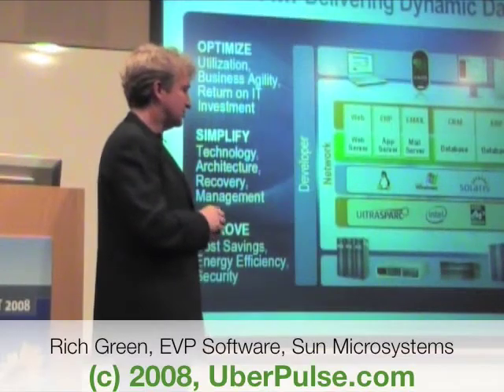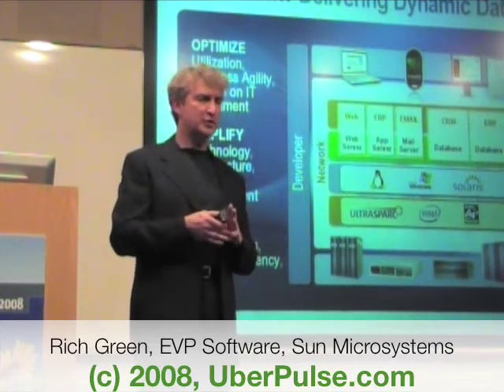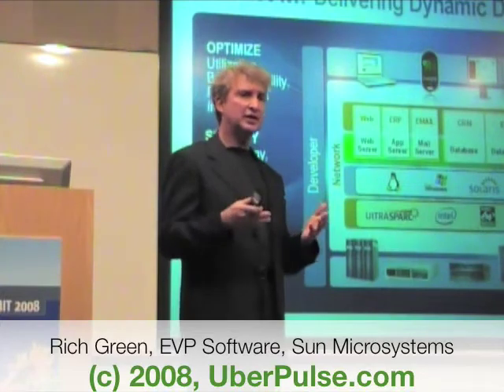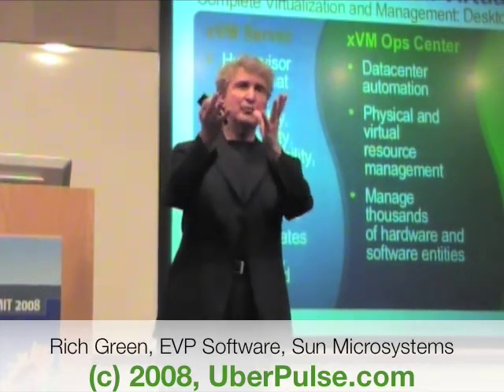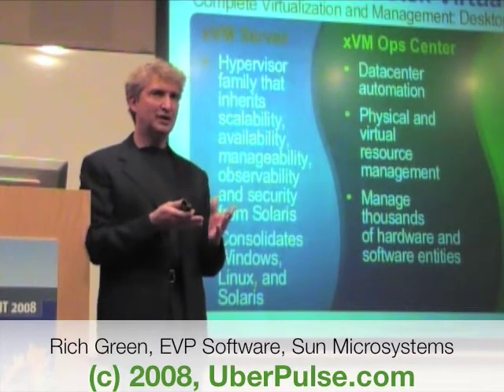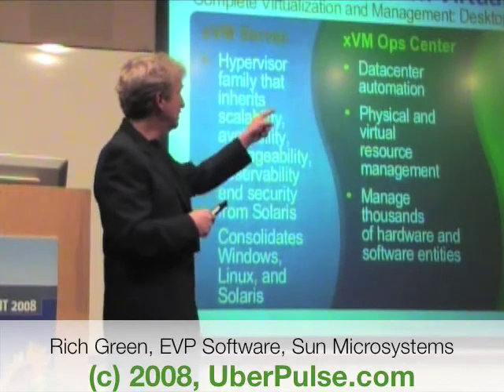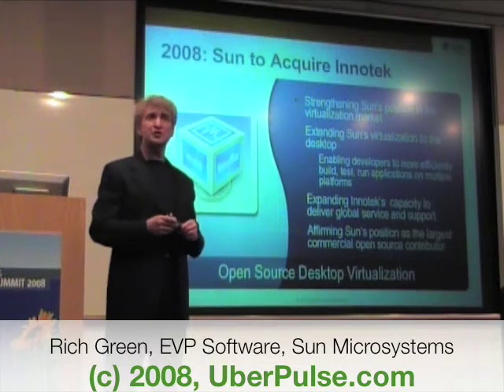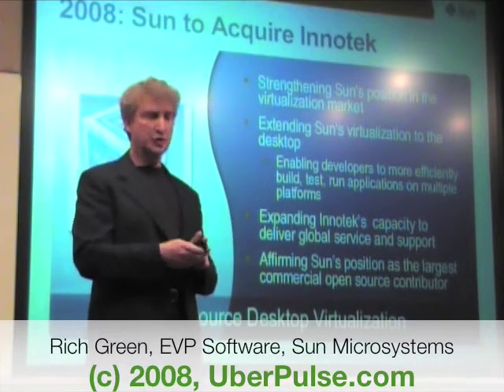Sun Virtualisation: From The Data Center To The Desktop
Sun just announced this week the acquisition of German desktop virtualisation company, Innotek. At Sun's Global Media Summit, I asked Sun Executive VP of software, Rich Green, to explain how Innotek's Virtualbox is different from the other "type 2" desktop virtualisation solutions currently in the market (VMware, Parallels, XenSource...) and how it fits into Sun's own virtualisation strategy dubbed "xVM".
"It's free [...] It's an extremely highly rated product", said Green about Virtualbox.

Beyond free, Virtualbox plugs an important hole in Sun's xVM offering: the desktop. So far, type 1 virtualisation layer xVM a.k.a. the hypervisor, is best suited for "bare-metal" servers. Now with Innotek, Sun can offer a complete virtualisation solution, from the desktop (Virtualbox) to the server (xVM) as well as a management suite (xVM Ops).

Unlike the other type 1 virtualisation solutions, Sun's xVM is based on Solaris. XenSource is based on Linux and VMware/Parallels on their proprietary micro-OS. And Microsoft's hypervisor will probably be based on... Windows!

"If we could introduce a kernel that is as sophisticated as the Solaris kernel with regards to its properties like ZFS, fault management architecture (FMA) or network virtualisation (Crossbow), as part of the hypervisor itself... what we could do is export those properties to all the other guest operating systems, whether its Solaris, Linux or Windows running on that hypervisor [...] Operating systems like Windows will be able to run ZFS...", added Green.
On the video, you could also hear CEO Schwartz took that opportunity to make a little joke... but that's what you get when you deal with a blogger running a $13 billion high-tech company :)